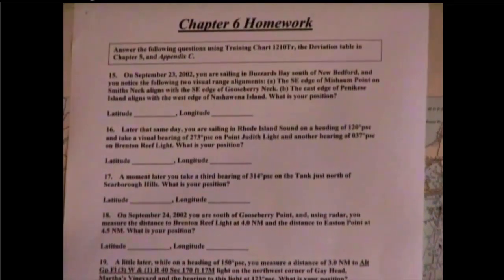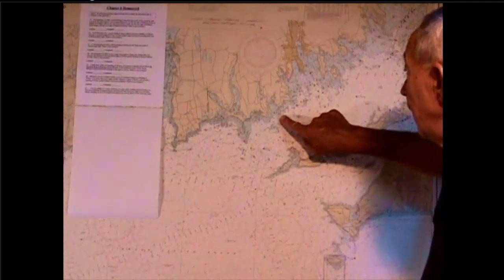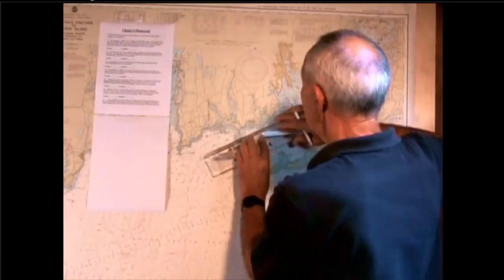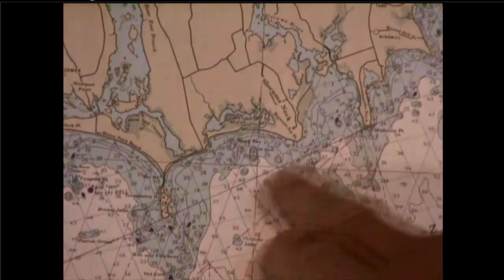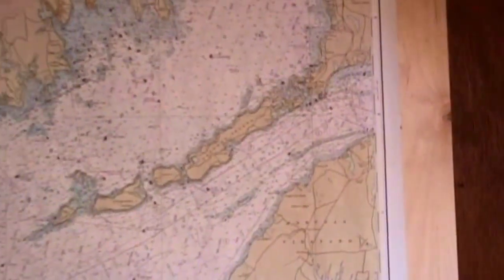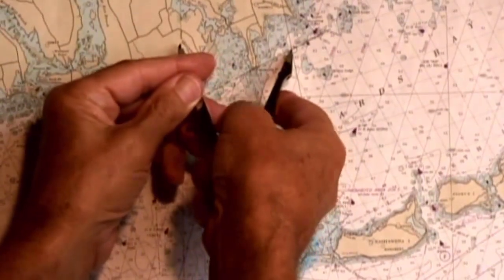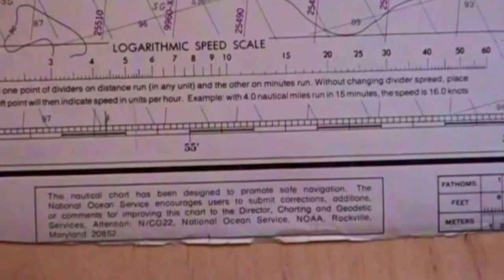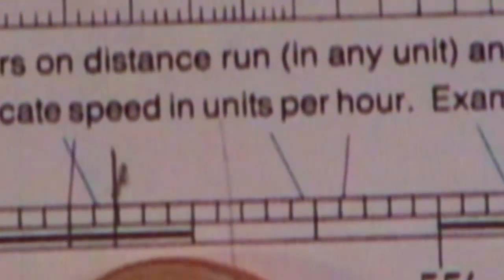Visual Range Position Fix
Contact us at if you have questions about this video which shows Chapter 6, Homework question 15 from ASA's Coastal Navigation & Piloting textbook: Plotting a position Fix on a navigation chart based on Lines of Position (LOP) derived from the visual alignment of two objects that can be seen in the real world and identified on the navigation chart.